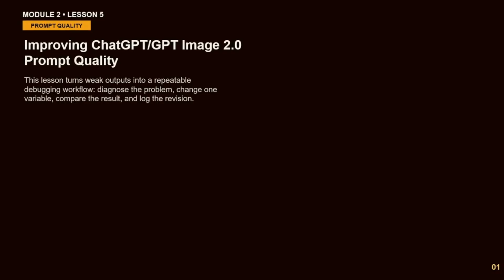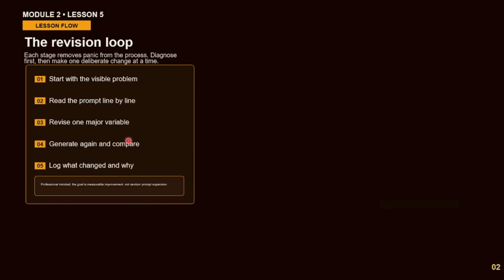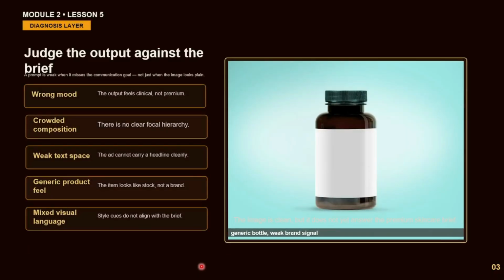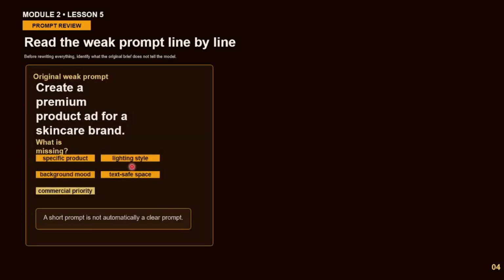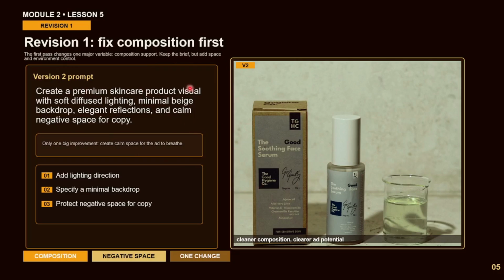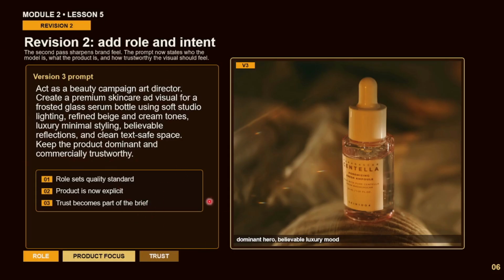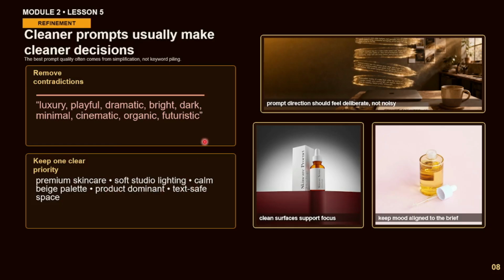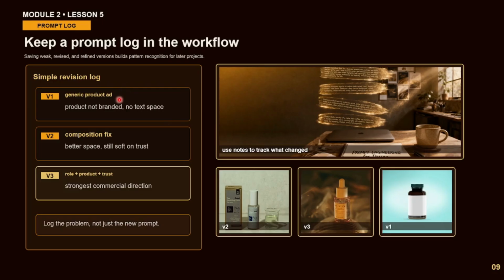How to Improve Weak AI Prompts | Prompt Quality & Revision Workflow Tutorial(Mod 2 lesson 5)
In this tutorial, you will learn how to improve weak AI prompts using a simple and repeatable revision workflow.

Instead of guessing randomly when an AI image output looks weak, this lesson shows you how to diagnose the problem, review the prompt line by line, revise one major variable at a time, compare the results, and keep a prompt log for future projects.

You will learn how to:

Identify why an AI-generated image does not match the brief
Diagnose weak results based on mood, composition, brand fit, and text space
Improve prompts without overloading them with random keywords
Revise one major variable at a time
Compare V1, V2, and V3 outputs professionally
Build a prompt log to track what changed and why
Create stronger, cleaner, and more commercially trustworthy AI visuals

This lesson is part of the AI-Powered Graphic Design Masterclass by Grace Branding Academy.

Key reminder:
Professionals are not defined by perfect first prompts. They are defined by calm, controlled iteration.